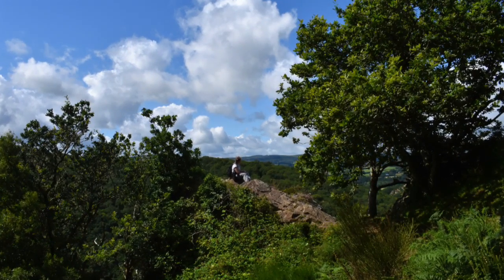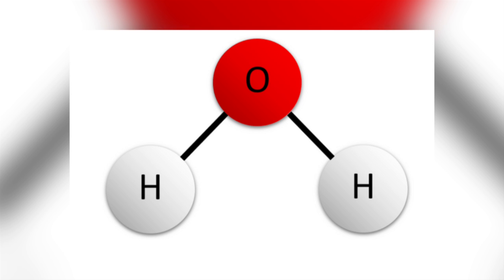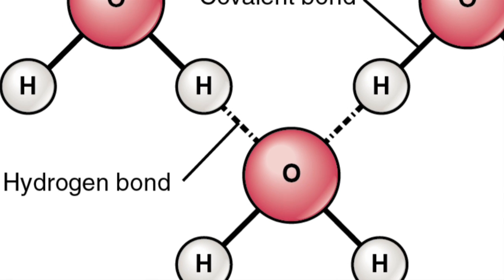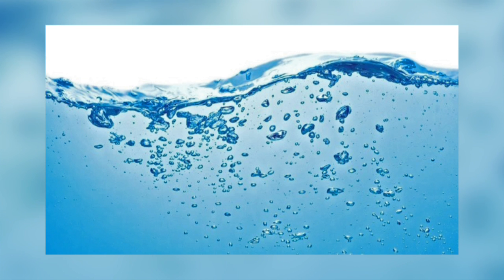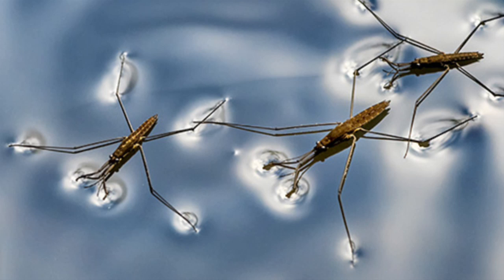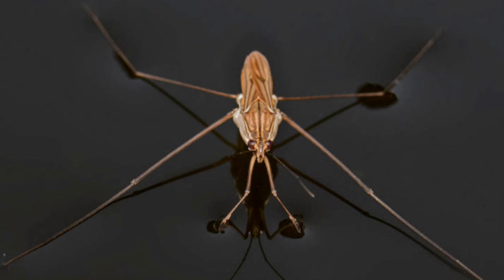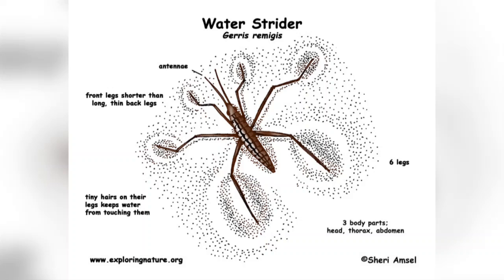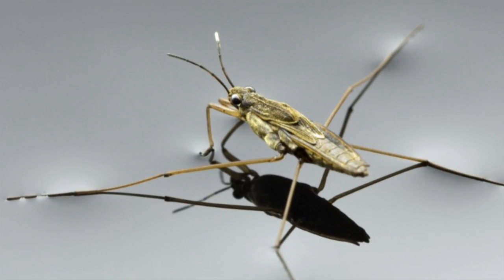The Surface Tension Of Water And How Water Striders Walk On Water - Fun Fact Friday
Learn about surface tension and how this amazing property of water enables insects such as water striders to walk on water.